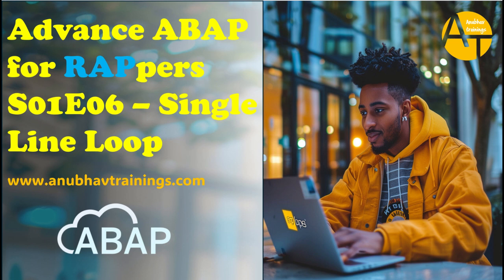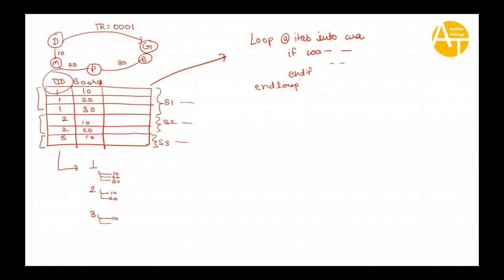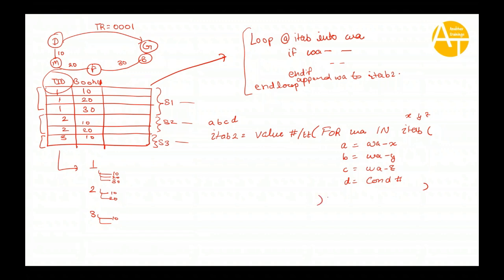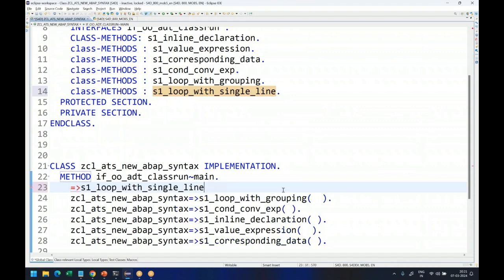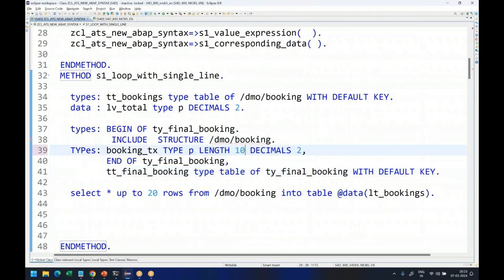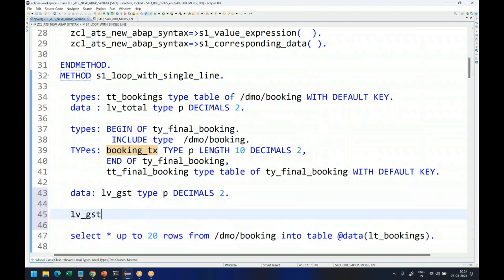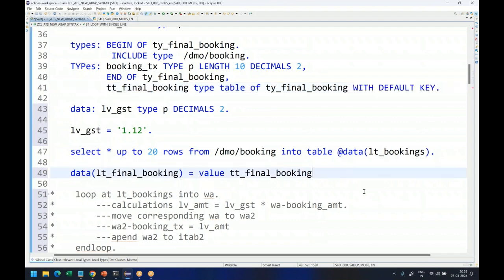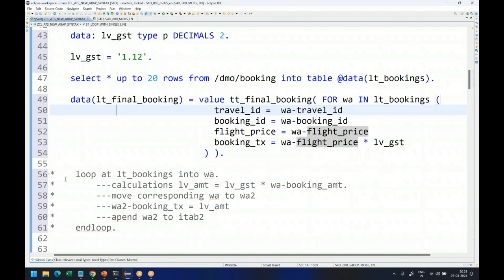S01E06 SAP Advance ABAP Single Line Loop | Loops in New ABAP on HANA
E06 SAP Advance ABAP Single Line Loop | Loops in New ABAP on HANA | Loops in New ABAP

Learn how to efficiently iterate through data sets, leveraging HANA's capabilities for enhanced performance. Discover time-saving techniques and best practices for optimizing your code. Whether you're a seasoned ABAP developer or just getting started, this video provides valuable insights into harnessing the full potential of loops in the latest ABAP on HANA environment. Streamline your development process and elevate your coding skills with this informative tutorial.